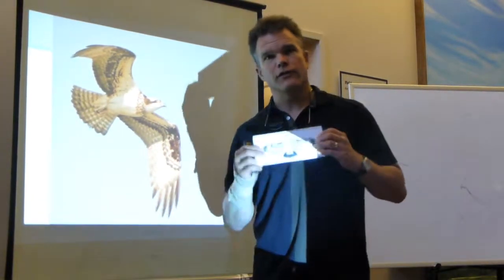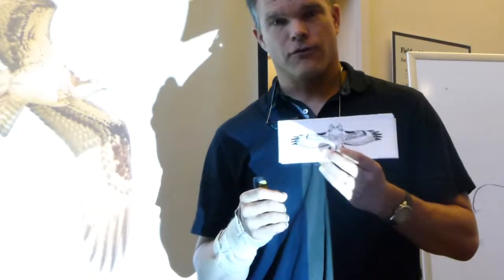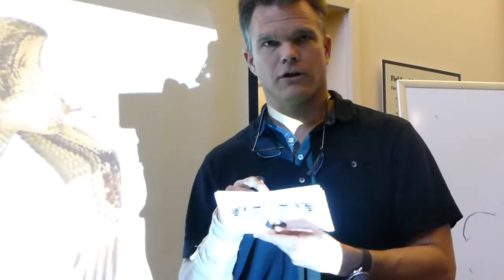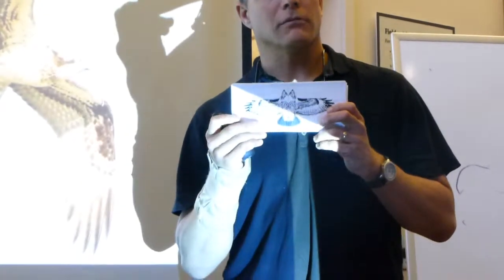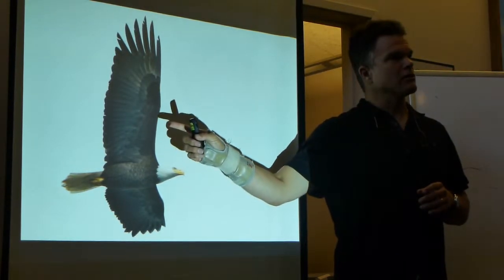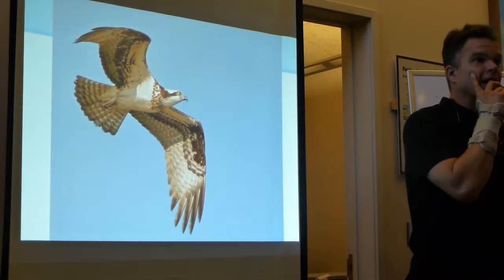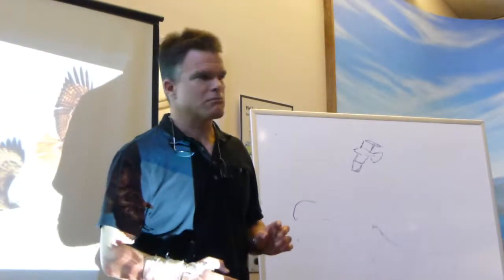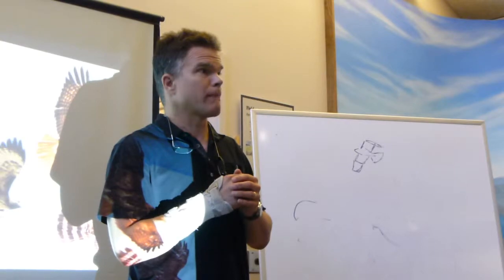Drawing Raptors in Flight Part 2 of 2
Workshop by John Muir Laws